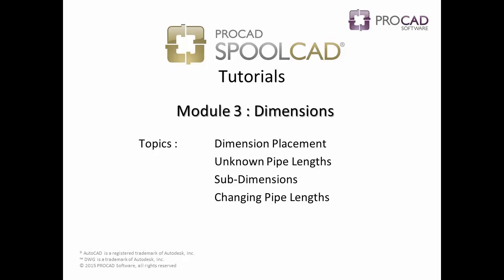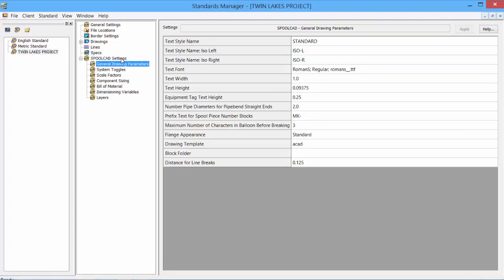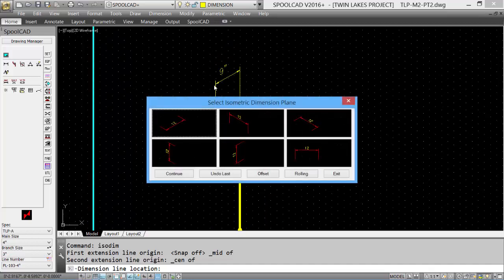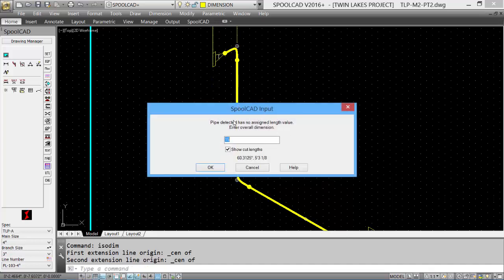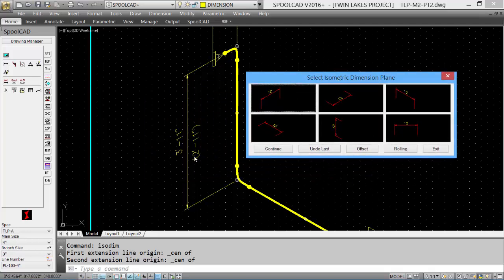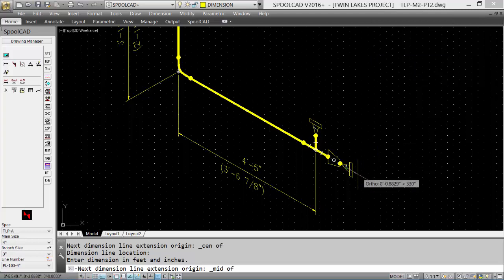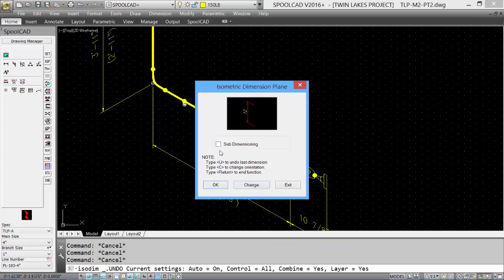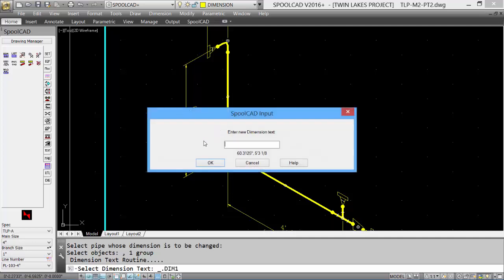PROCAD SPOOLCAD Tutorial Module 3: Dimensions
Dimention Placement  - 0:12
Unknown Pipe Lengths - 1:50
Sub-Dimensions - 4:23
Changing Pipe Lengths - 5:25
This demo is for SPOOLCAD application.